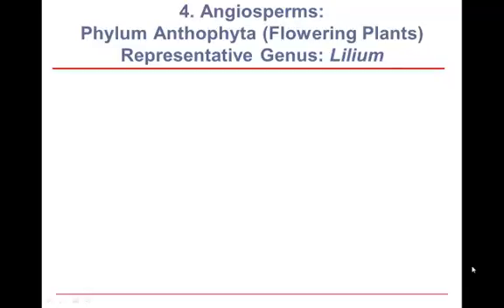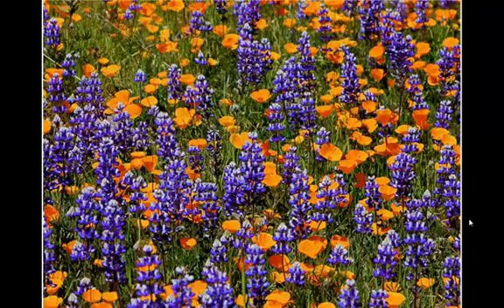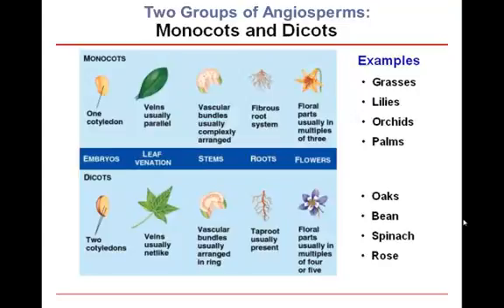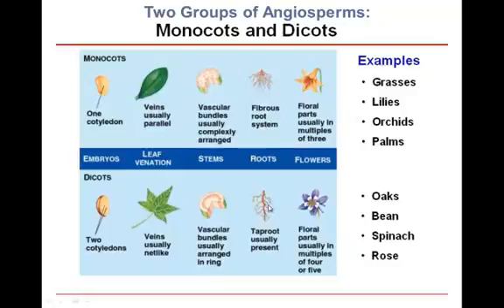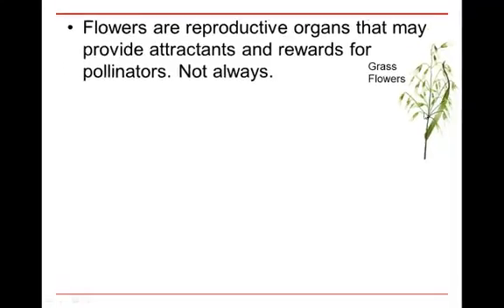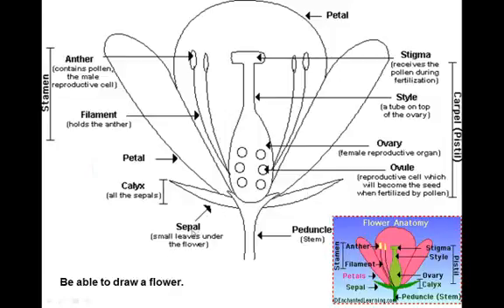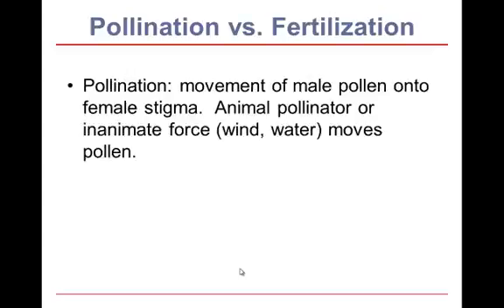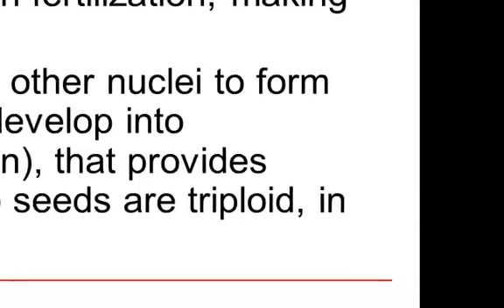BIO 100 5 5 5 Anthophyta MP4